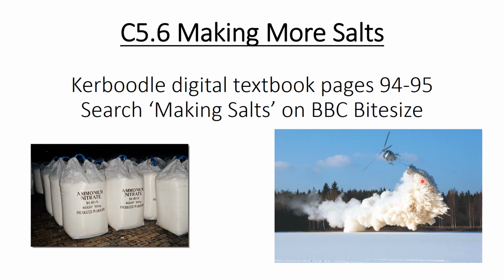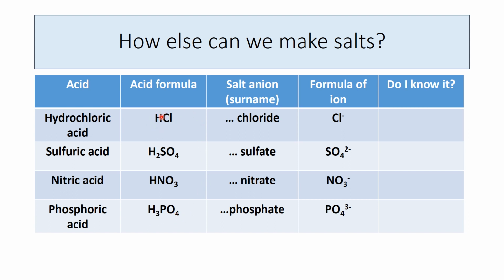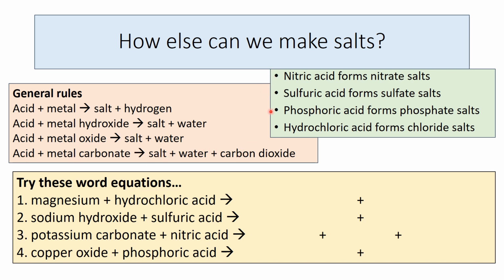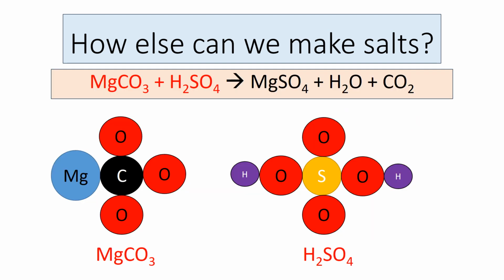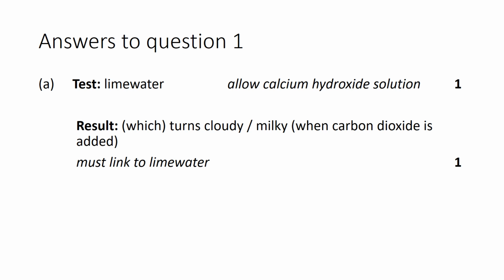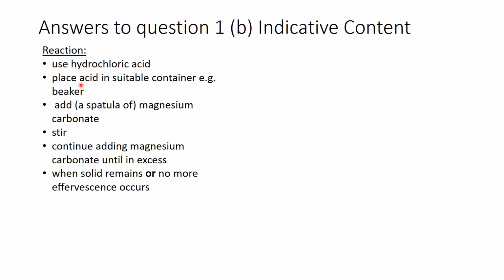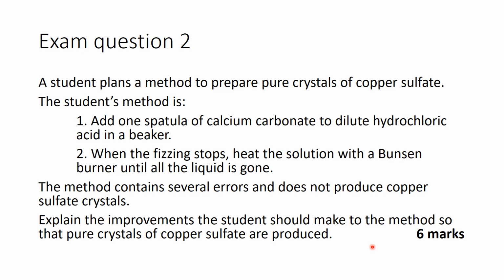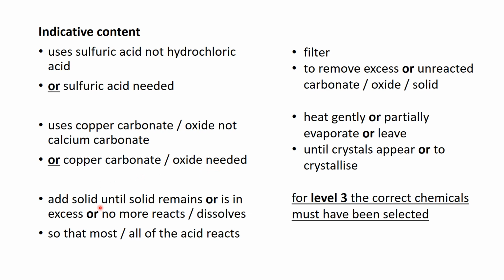Year 10: C5.6 Making More Salts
How can we make salts? What exam questions could be set on this particular topic? We'll consolidate what you have learnt in previous lessons. Have your exercise book and a pen ready!